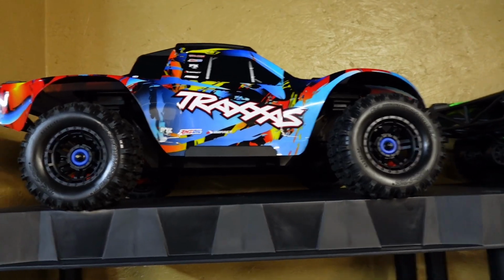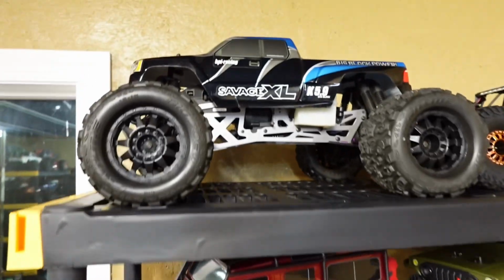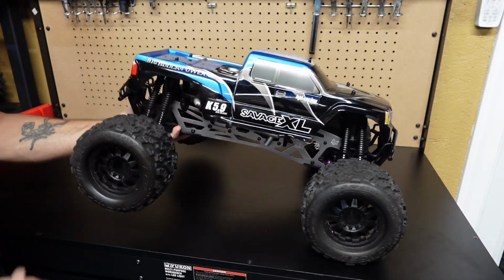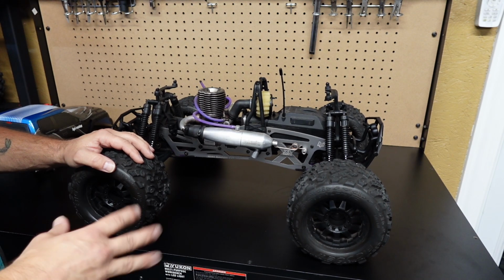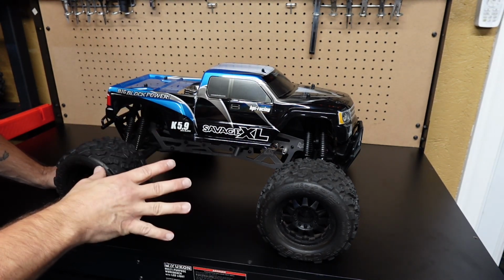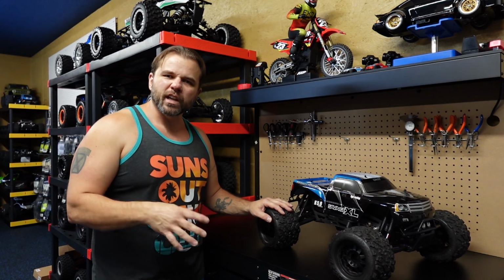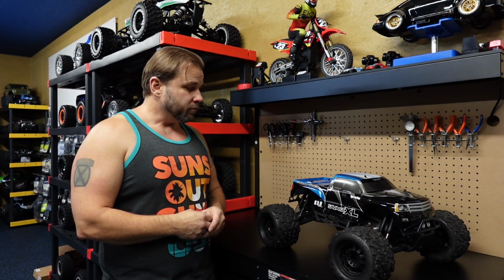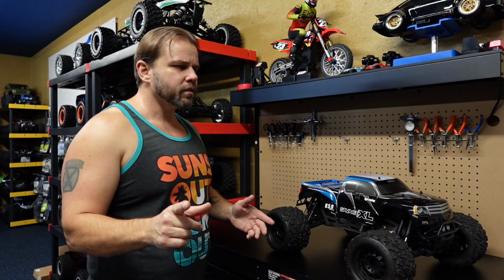I Have Never Owned An RC Car As Iconic As This!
I pick up this Awesome Vintage Rc with another deal I made.

If you want to send mail or products:
RC Revealed
New Brockton Alabama, 36351

My picks；
High-Speed Off-Road With The Q117-AB Brushless  $92.99💰